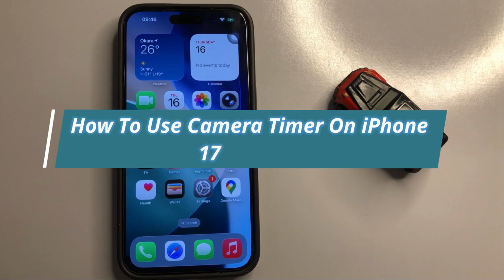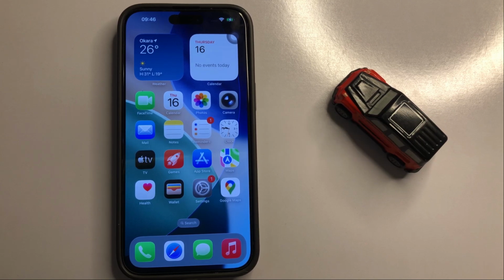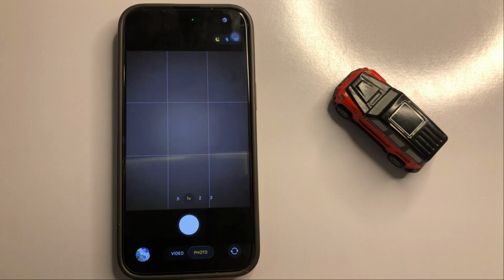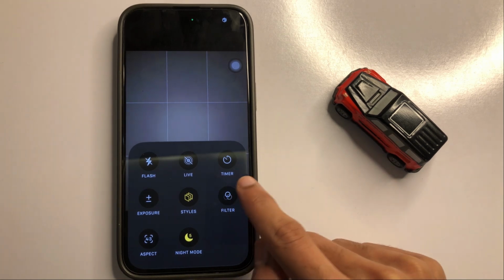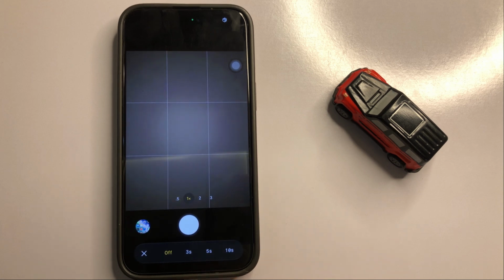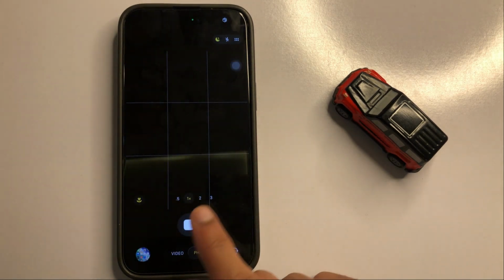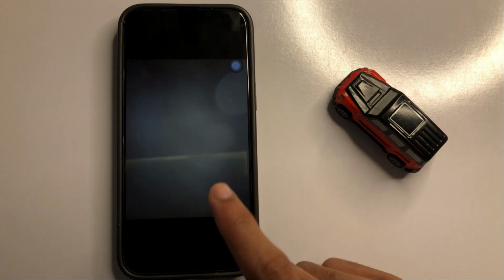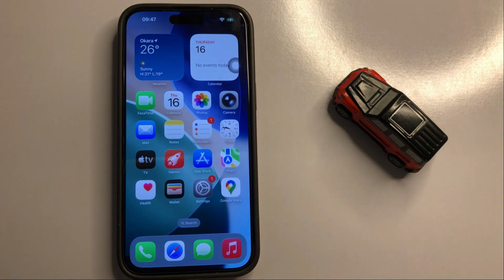How To Use Camera Timer On iPhone 17 Pro Max